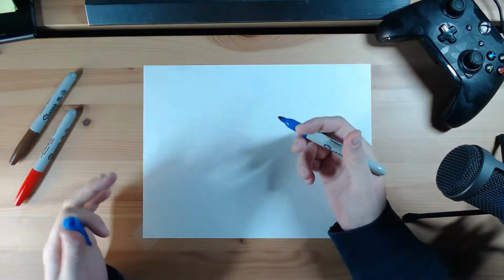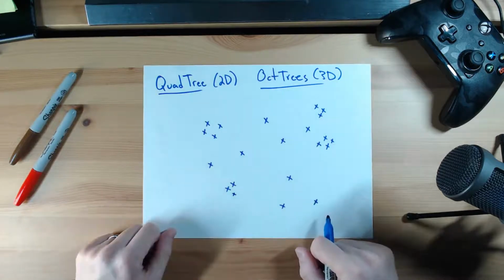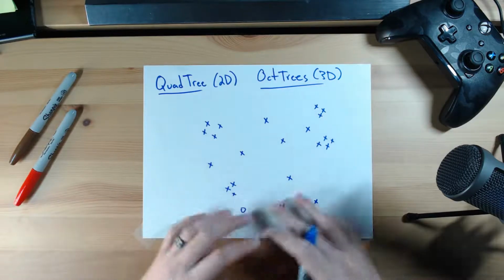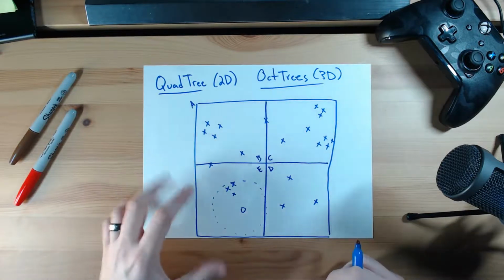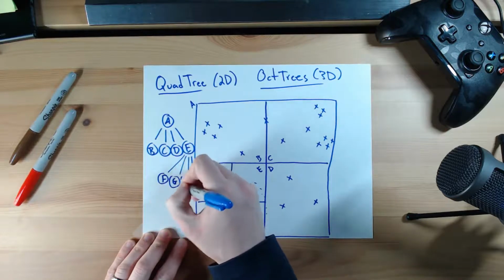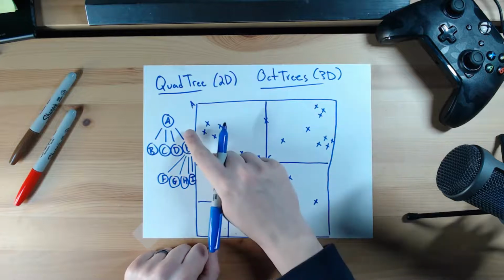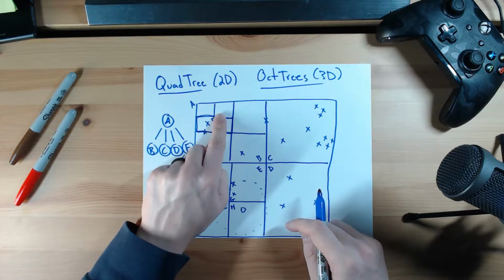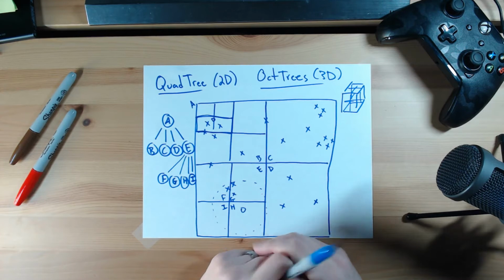Trees QuadTree OctTree